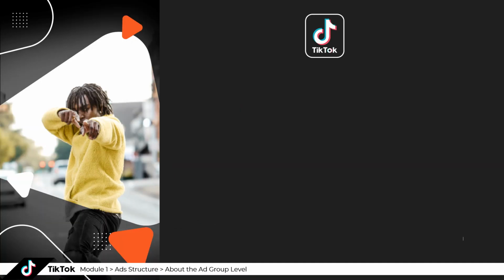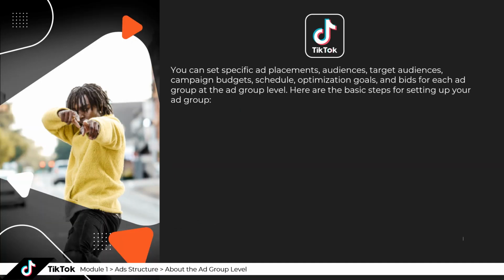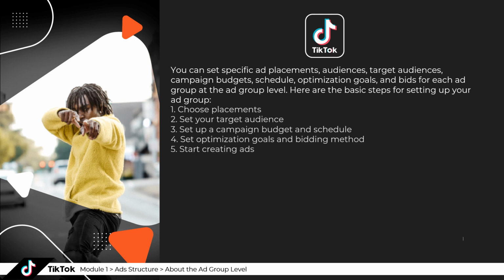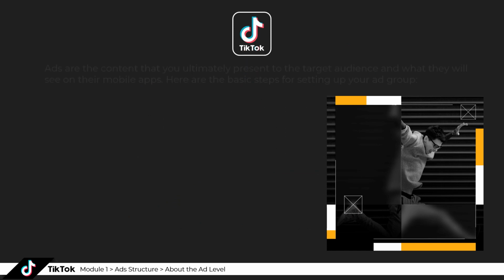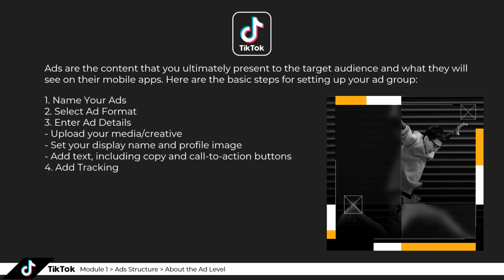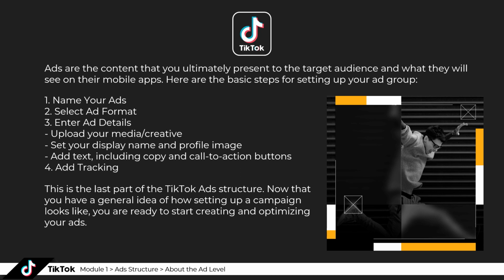GET THE ULTIMATE GUIDE TO TIKTok MARKETING NOW! - FREE MODULE 1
It's About Time For You To Learn TikTok Marketing! Our new step-by-step training guide will take you by the hand and teach you how to create high converting TikTok Marketing campaigns to boost leads, sales, and profits.

Take Advantage Of The Hottest Trends Right Now. Use this training to increase reach by cross-promoting your TikTok content.

- You will learn how to use the TikTok platform to market your business successfully.
- You will learn that a number of businesses and organizations have already leveraged the TikTok platform to get the word out.
- You will be able to engage with your audience on TikTok.
- You will learn how to create viral videos and grow your TikTok account.
- You will know how the platform works and how the users interact with each other.

Content:
- What Is TikTok And Why Should You Care??
- Getting Started With TikTok
- Creating Content For TikTok
- Ads Structure
- Campaign Level
- How to Create a TikTok Ads Manager Account
- How to Create a Campaign
- Best Practices for Smart Performance Campaign
- About Budget
- About Reach & Frequency
- Custom and Lookalike Audiences
- Create an Ad Group
- Bidding Methods
- Create an Ad
- Ads Specification